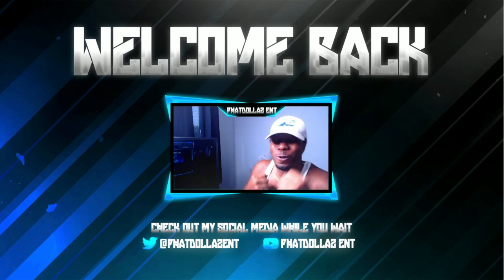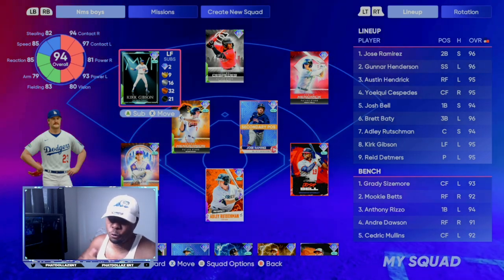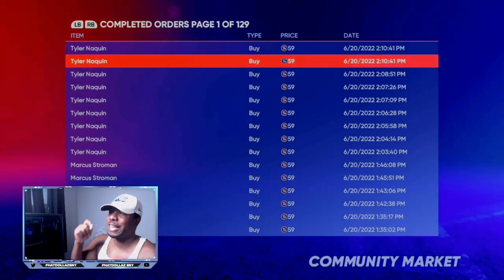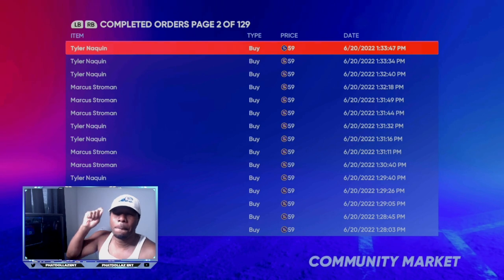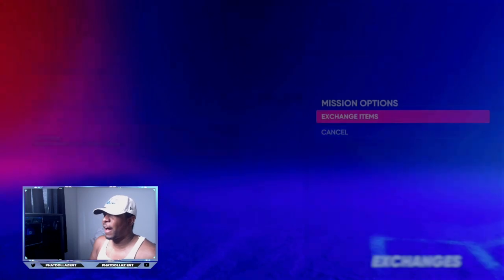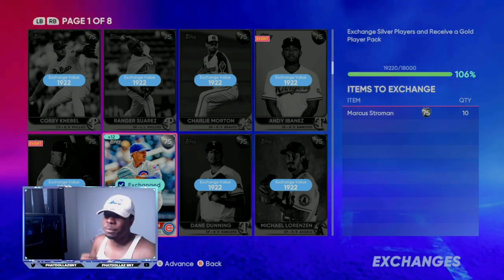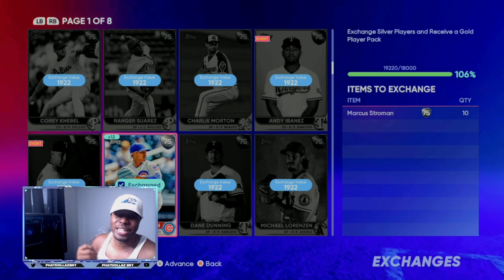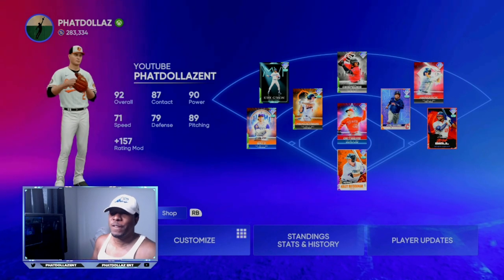THE BEST UNLIMITED STUB METHOD IN MLB THE SHOW 22! MAKE OVER 100K OR MORE STUBS EASY